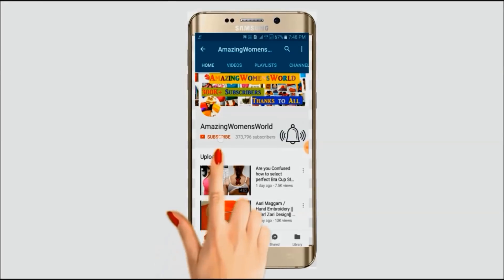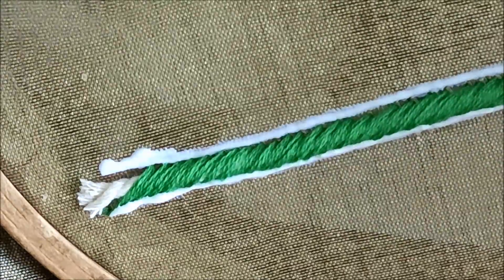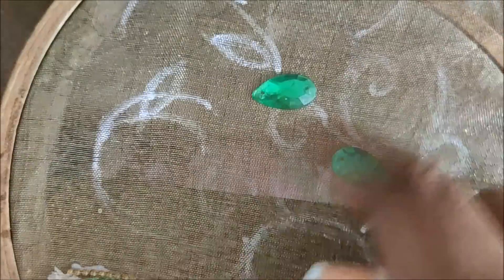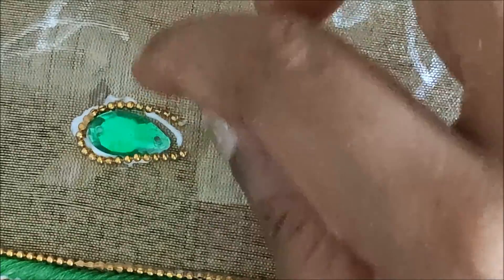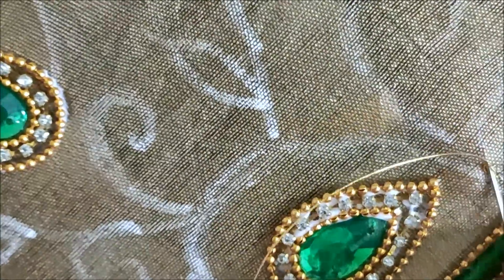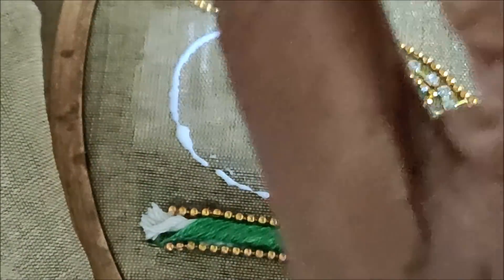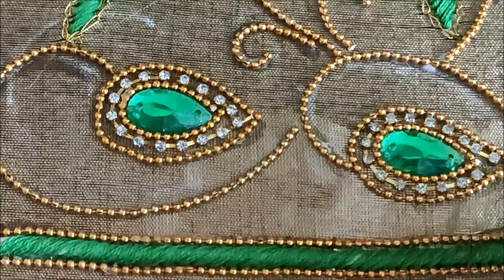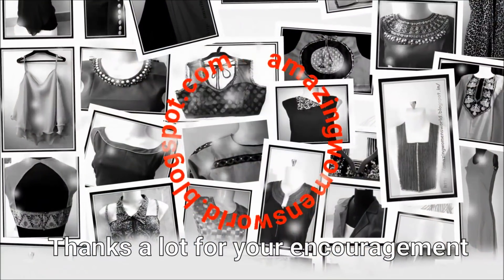Most Beautiful Blouse Design with Normal Stitching Needle - Same Like Aari/Maggam work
Zerodha Most Beautiful Blouse Design with Normal Stitching Needle - Same Like Aari/Maggam work

Required Items to buy online
eyelet pilers: